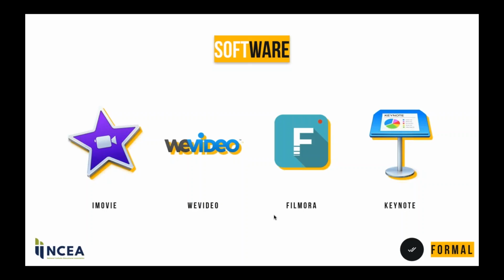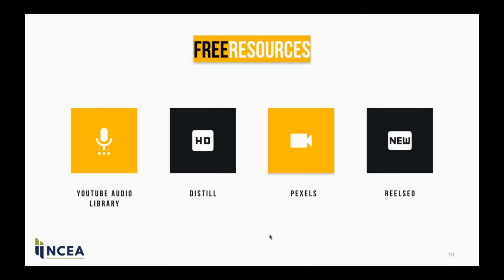NCEA 15 Tips for Easily Creating School Marketing Videos 020917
Periscope. Vimeo. YouTube. Instagram. Facebook. Boomerang. If you aren't using video to market your school yet, or you need tips on how to do it affordably and easily, join us for a workshop that takes a closer look at using video to enhance school marketing campaigns. We'll explore the most effective platforms, share content ideas, and help you create fun, engaging videos that don't require an editing room.

Airdate: 2.9.2017